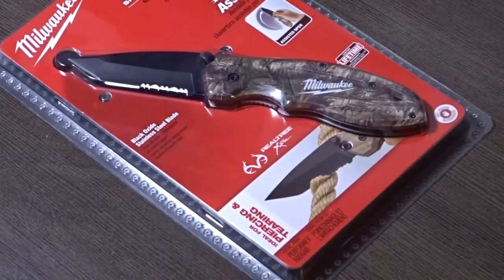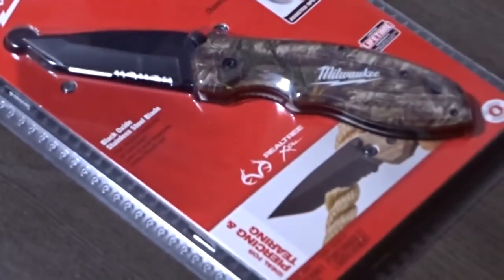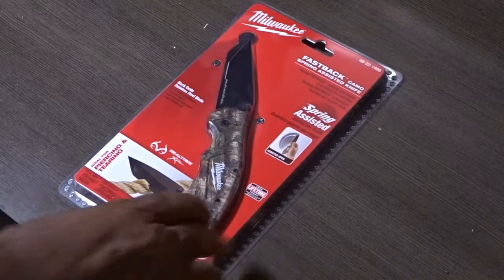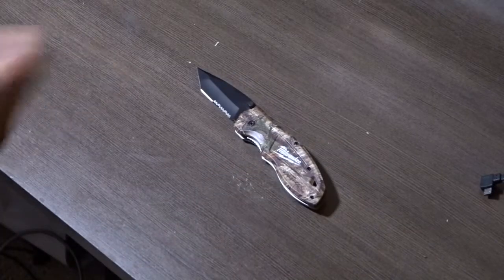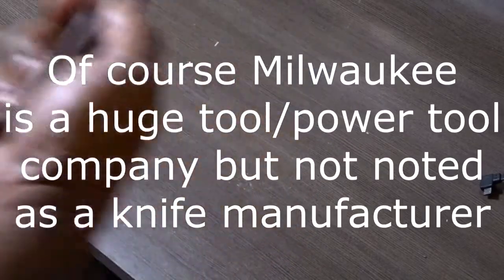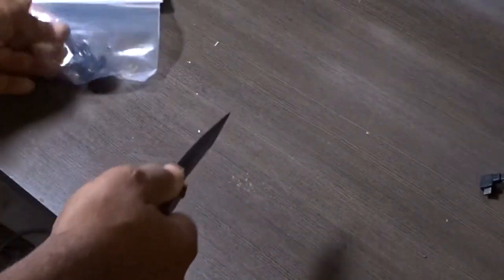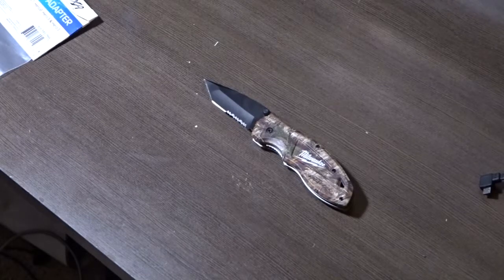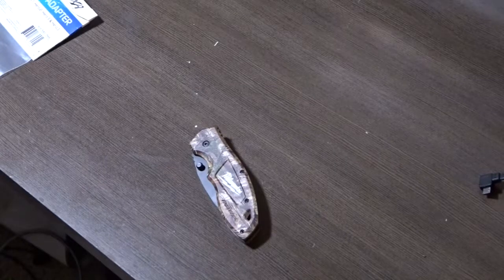Milwaukee Fastback Camo Spring Assisted Knife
Once again I found a knife by a non-traditional knife manufacturer..  A good looking well made and very strong spring assist...maybe the strongest I have encountered.